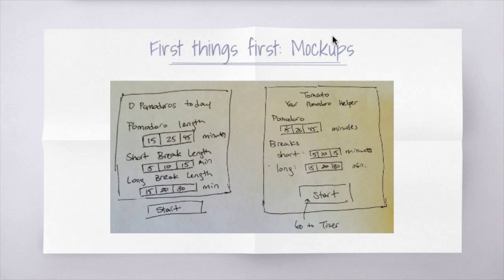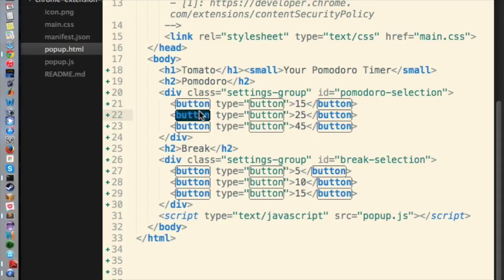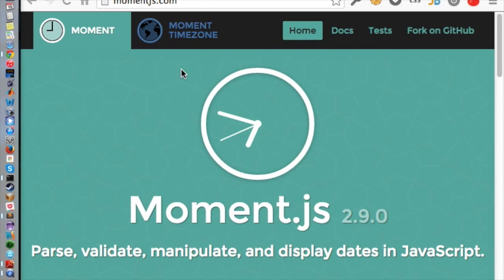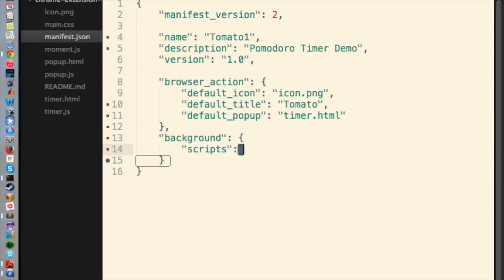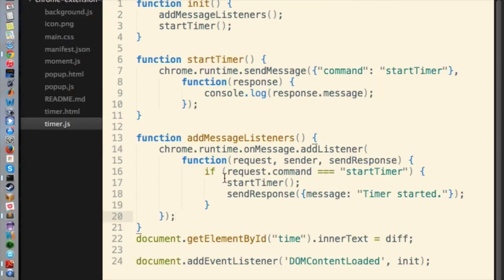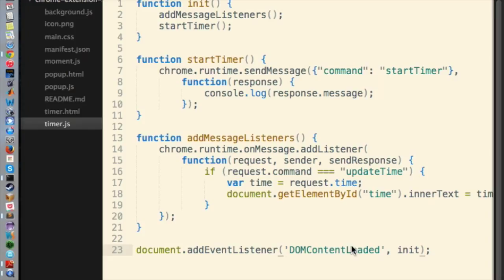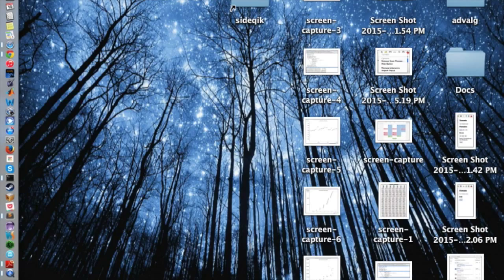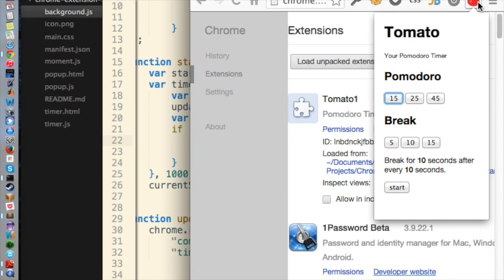Building a Chrome Extension by Jennifer Hwang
Jennifer Hwang walks us through the process of building a Pomodoro timer chrome extension from scratch.